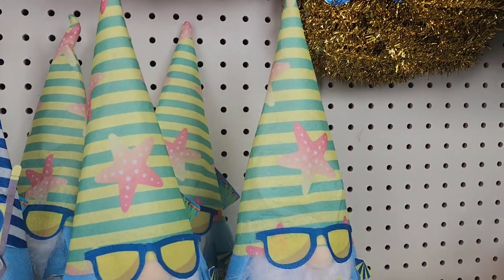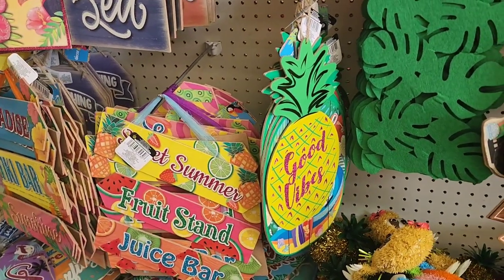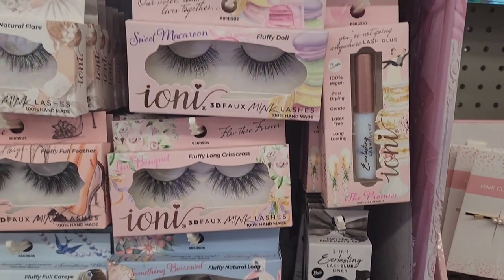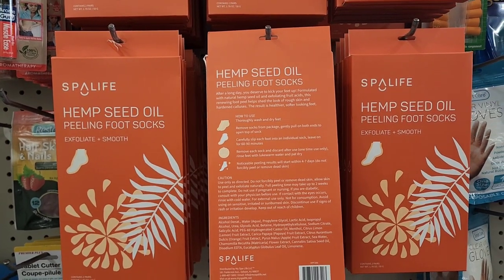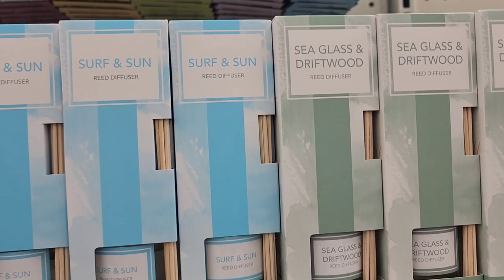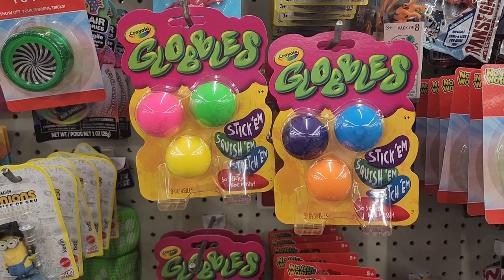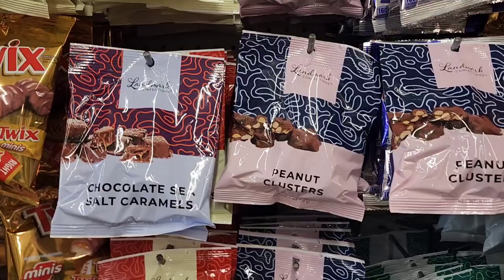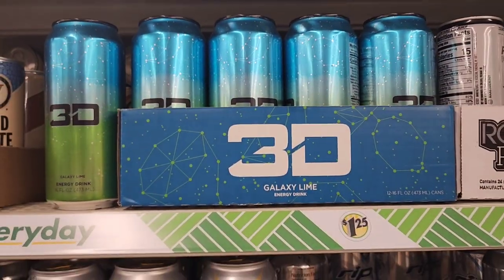MEGA Dollar Tree JACKPOT. Come with me to *3* STORES. Brands to WOW You. WATCH THIS & RUN Fast.